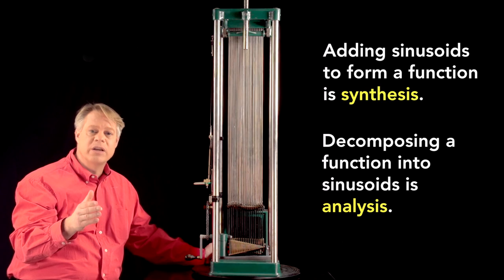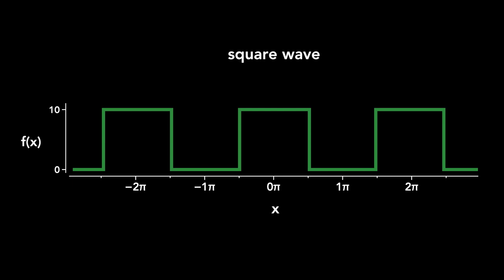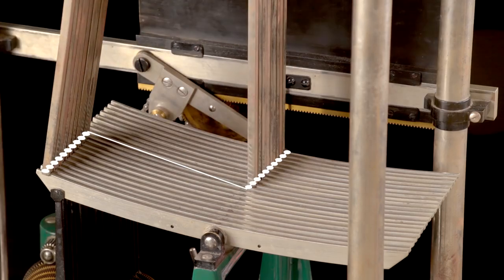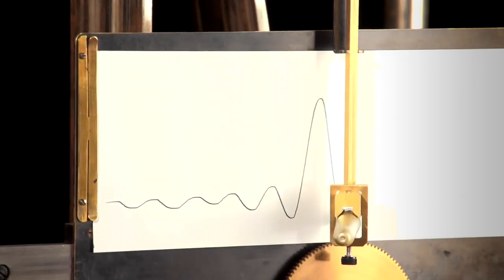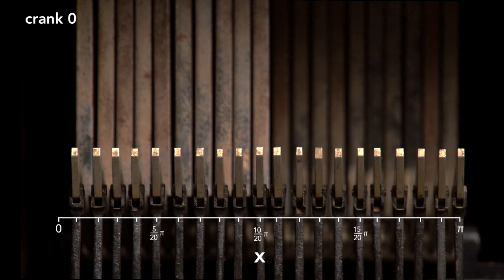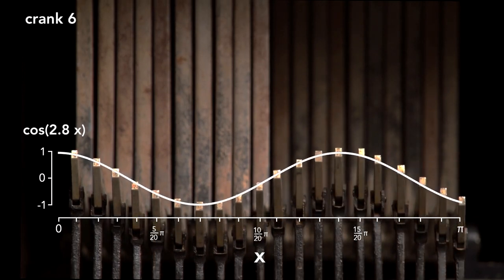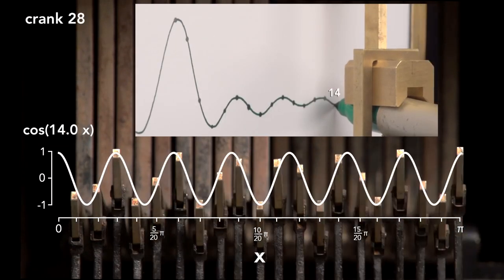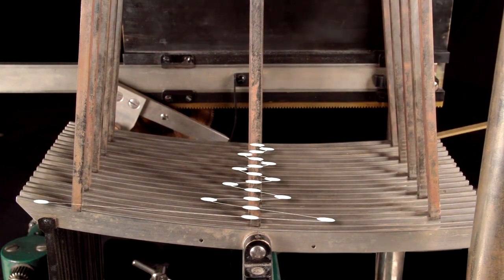3/4 Analysis Explaining Fourier analysis with a machine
2/4 Synthesis A machine that uses gears, springs and levers to add sines and cosines